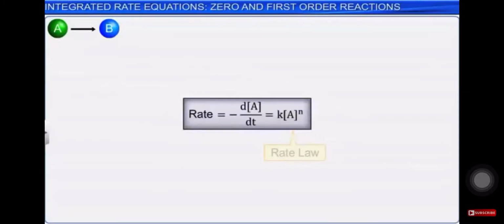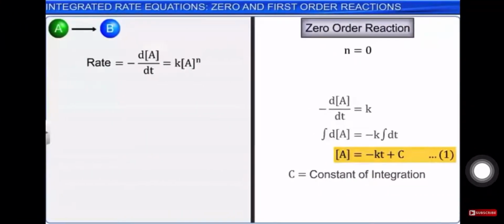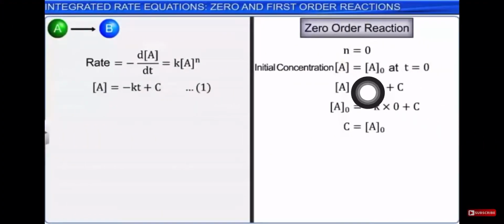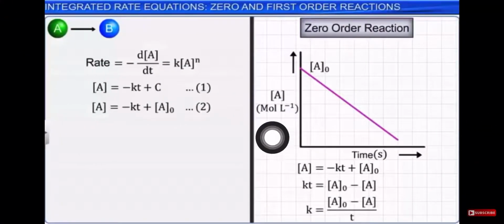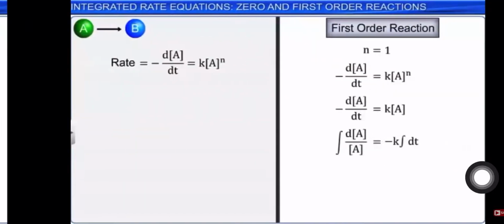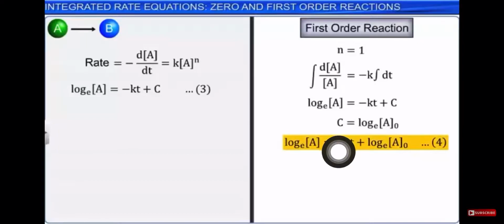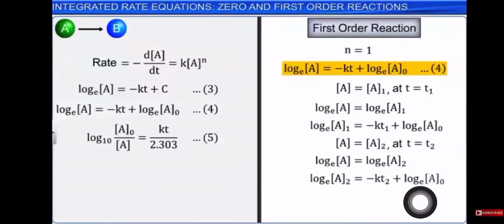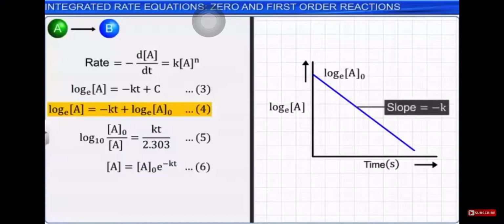UPS 12th Chemistry Chap-4 (4.3)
Zero order and first order reaction